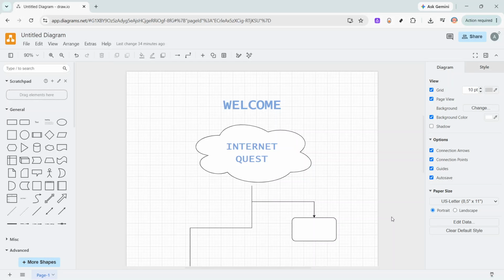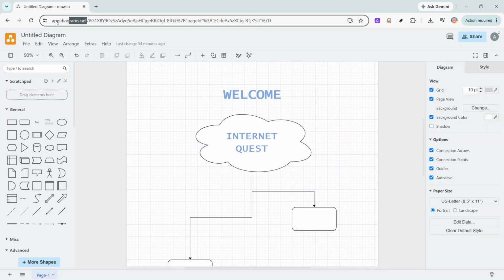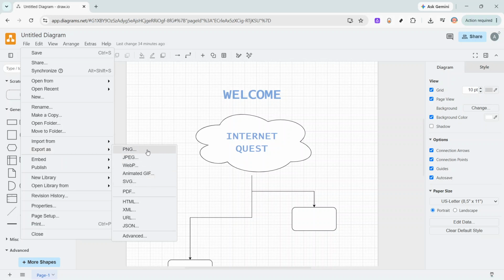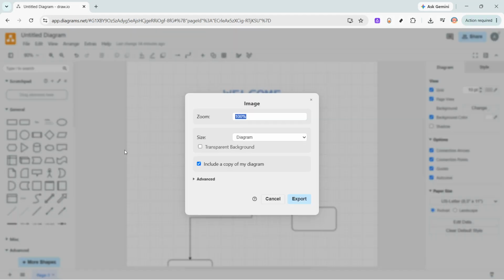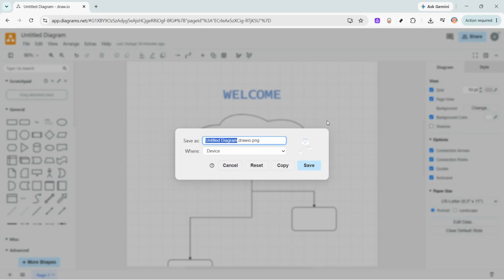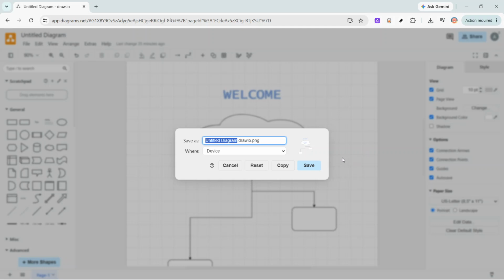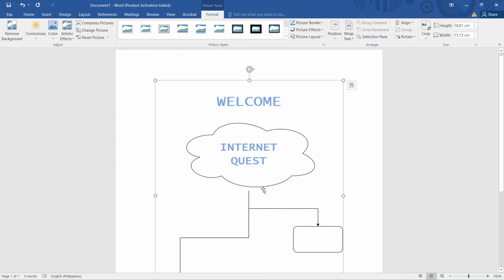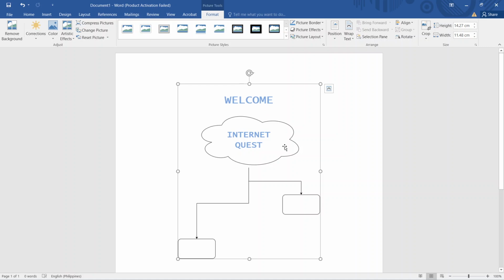How to Insert Draw.io in Word (2026) | Step-by-Step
Learn exactly how to insert Draw.io in Word with this updated, step-by-step walkthrough. Whether you're embedding a diagram you built in Draw.io or linking it directly into a Word document, this tutorial covers the fastest and most reliable method that works right now. You'll learn how to export your Draw.io file in the right format, paste or insert it cleanly into Word, and keep your diagram looking sharp without distortion or formatting issues. No plugins required and no complicated workarounds. This is the current method that actually works in the latest version of Word. If you've been struggling to get your diagrams into a Word doc cleanly, this video will solve it. Give it a try and drop a comment if you have questions.